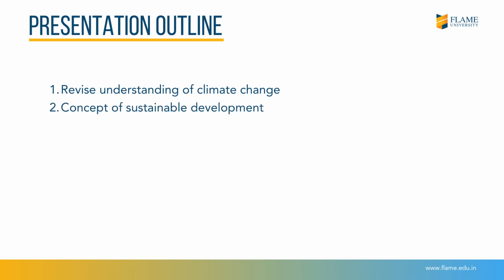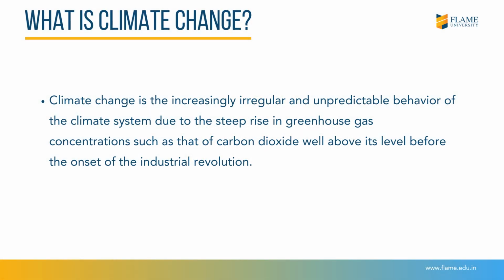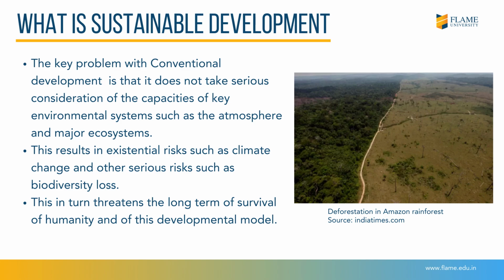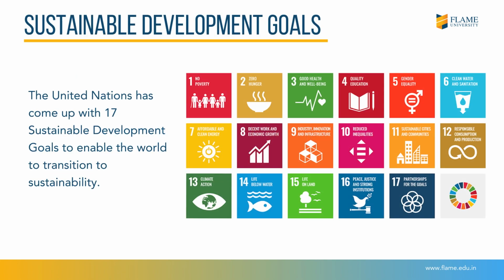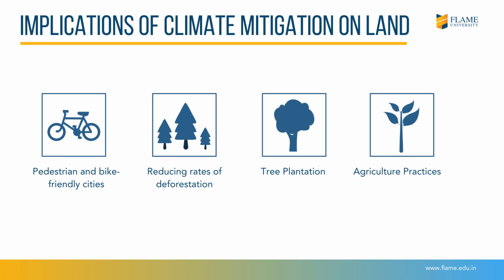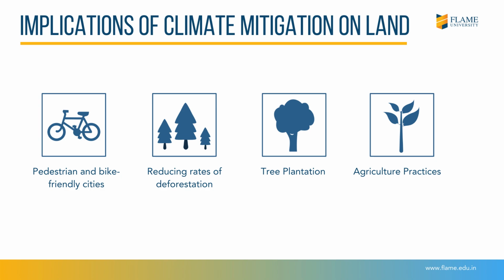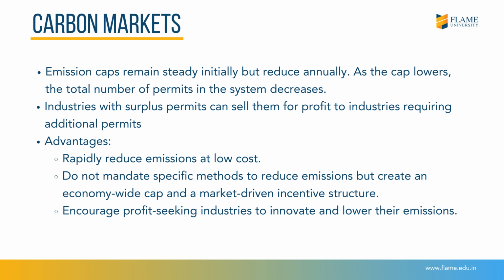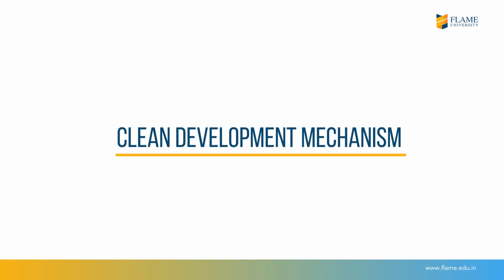Climate Change Mitigation SDG, Carbon Market and Carbon Credit